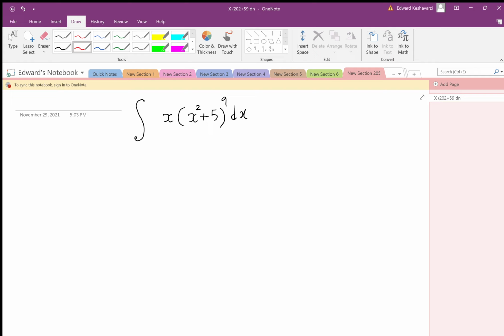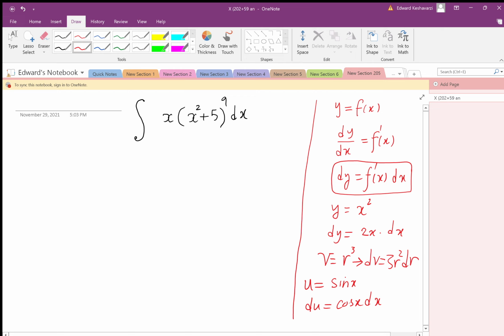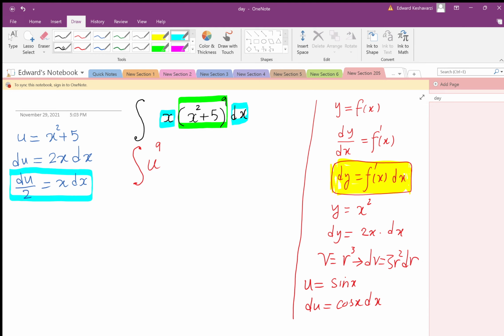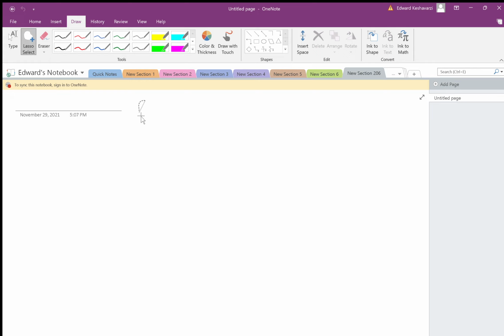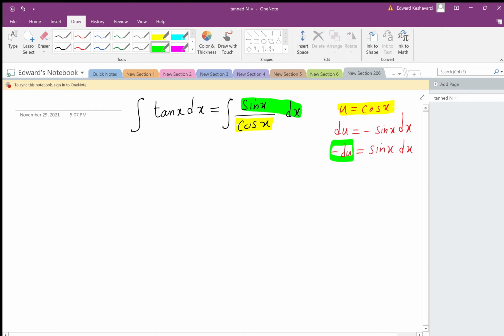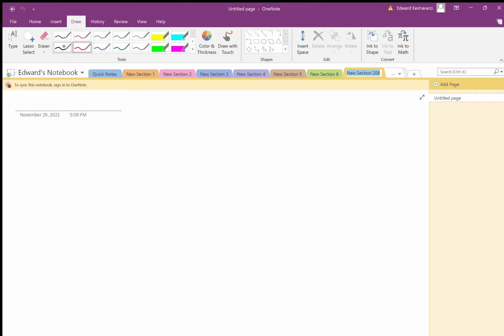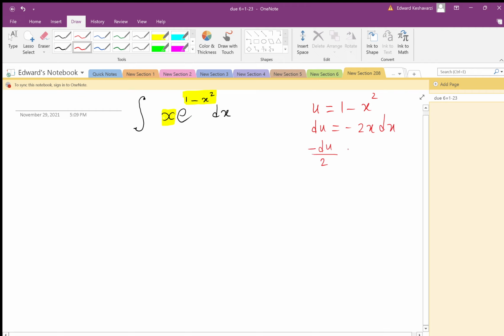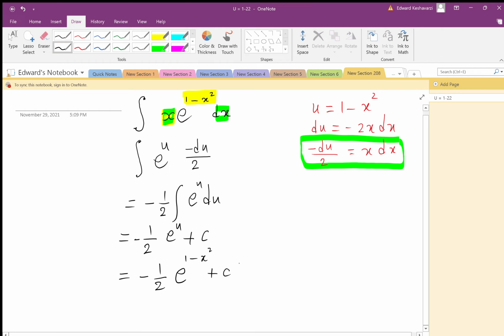Substitution method in integrals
In this video you learn the basics of substitution method